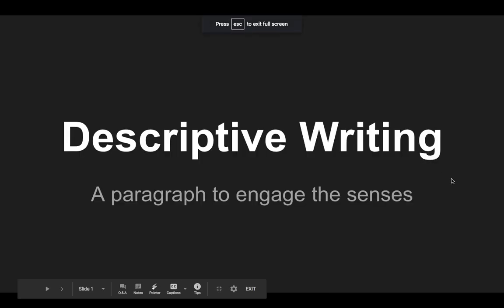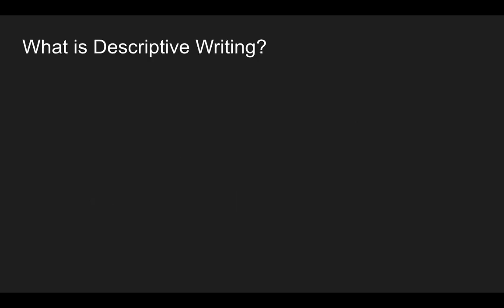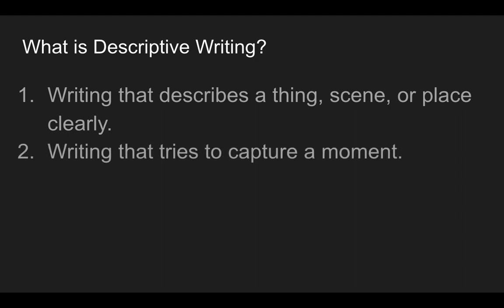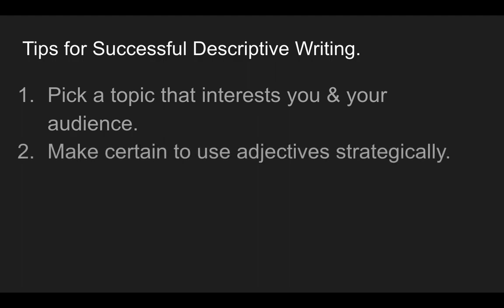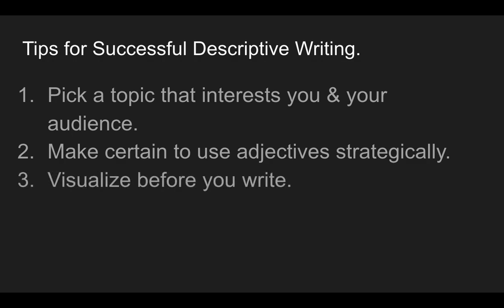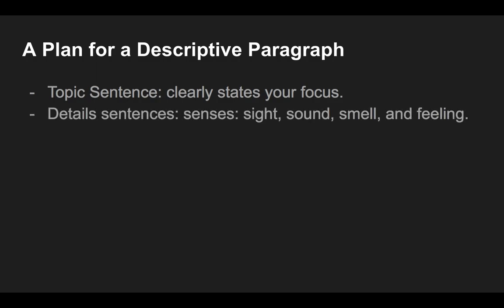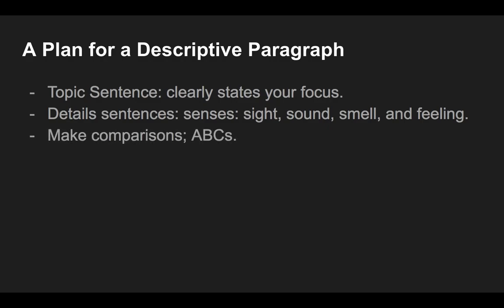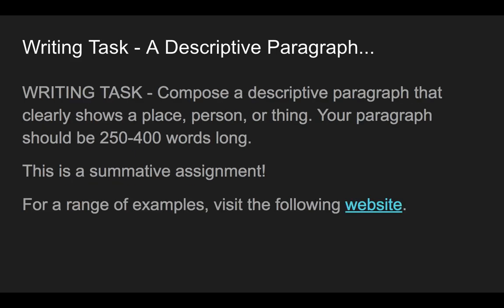Descriptive Paragraph Writing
This is a brief introduction to writing Descriptive Paragraphs.